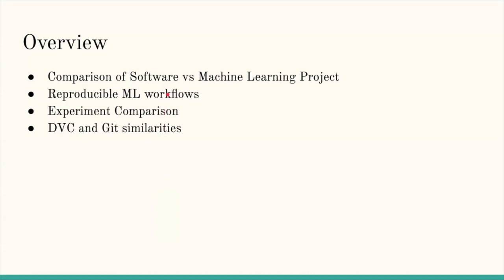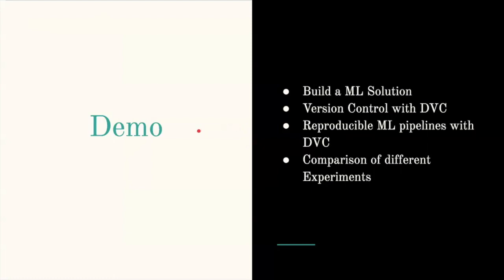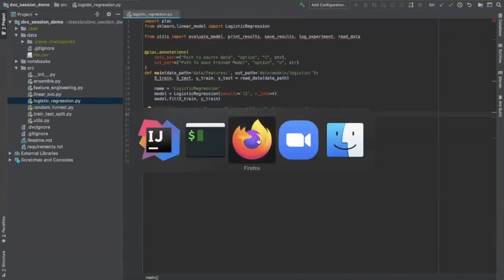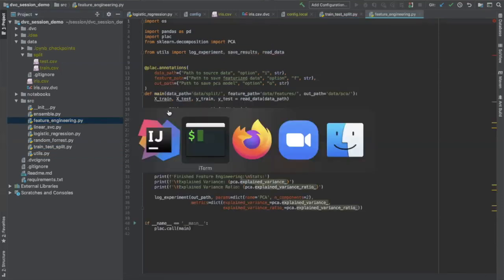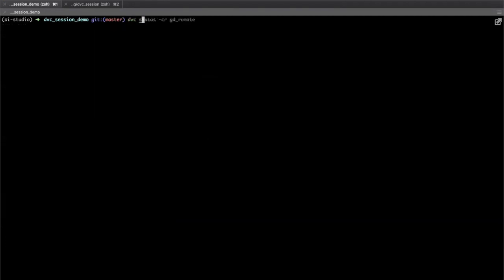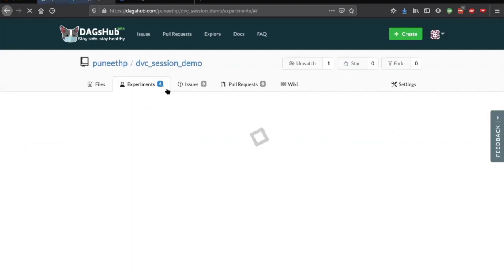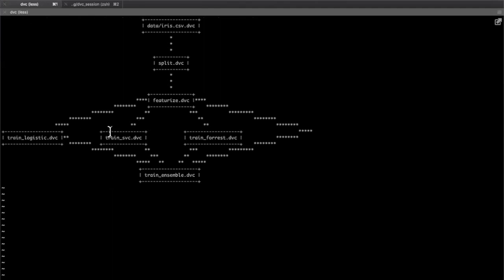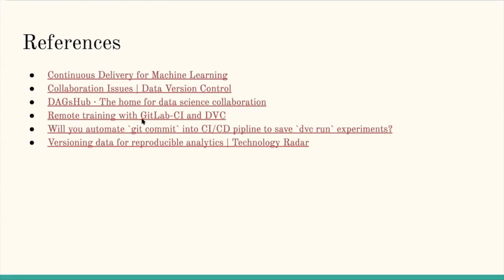Versioning Machine Learning Models and Data - Geek Night Talk (DVC)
Geek Night Talk on DVC